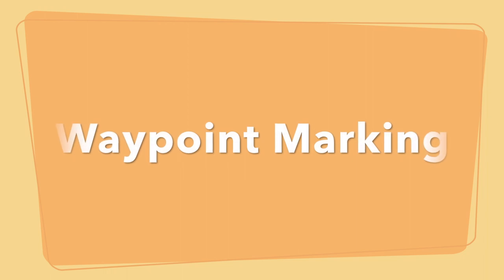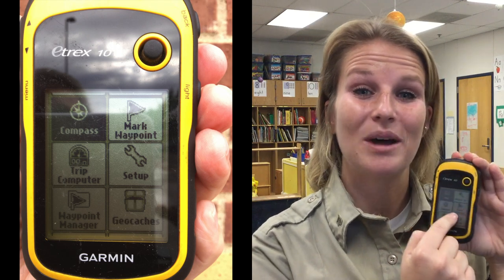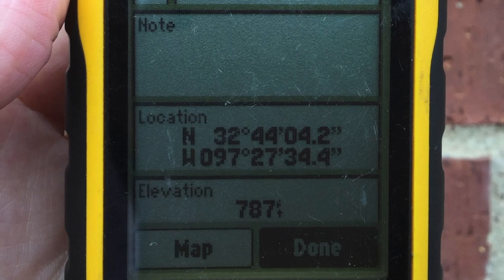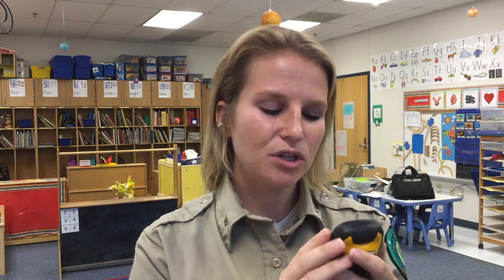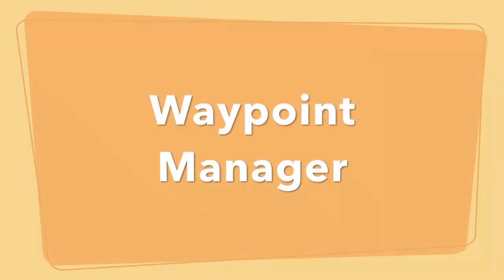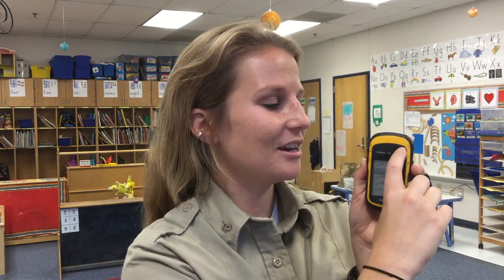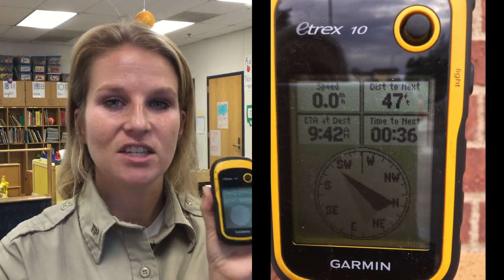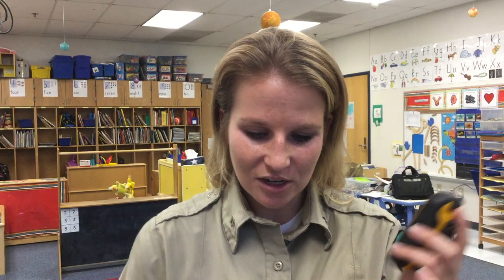Geocaching Western Hills ES 3